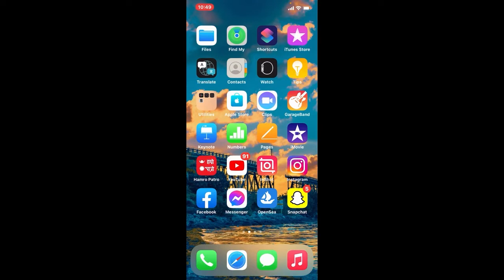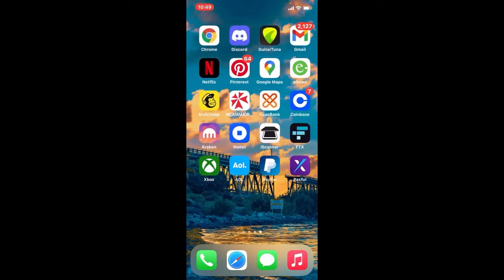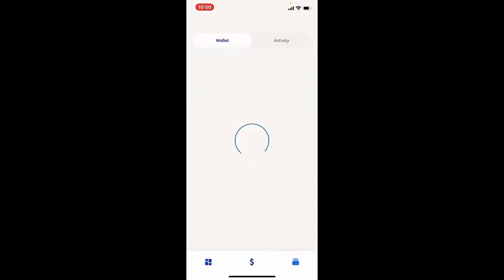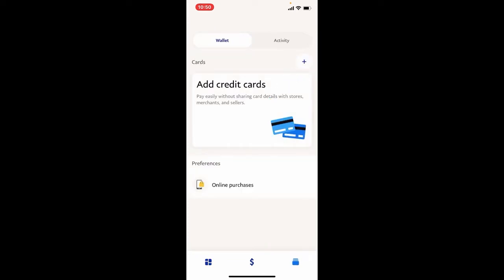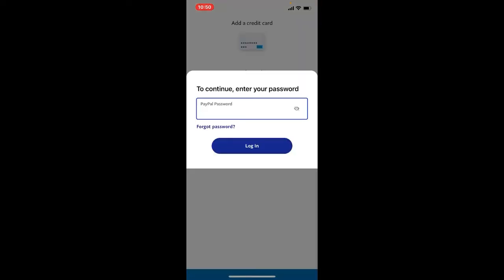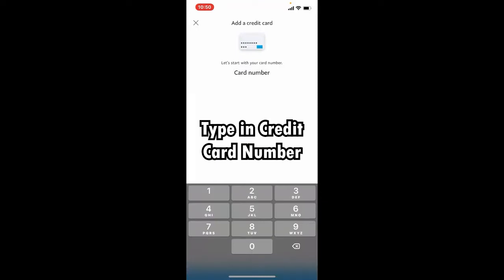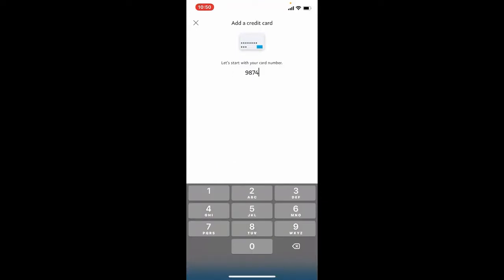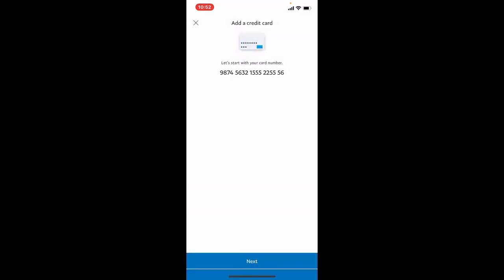How to Redeem/Use PayPal Gift Card Online 2022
Hello everyone, welcome to another video. In today's video, we're gonna teach you How to Redeem/Use PayPal Gift Card Online 2022.